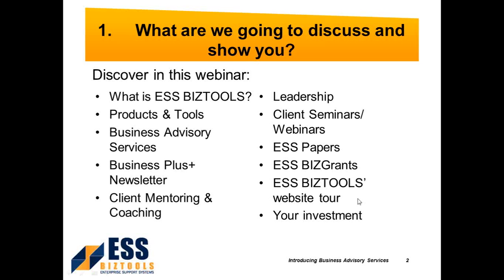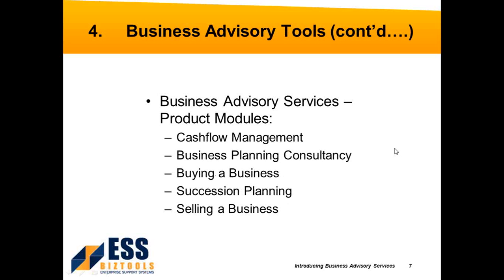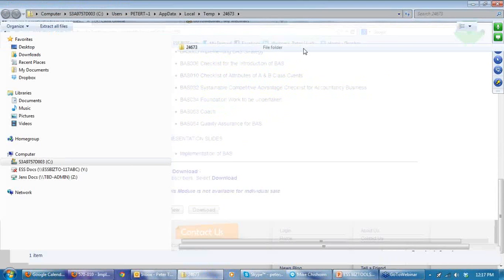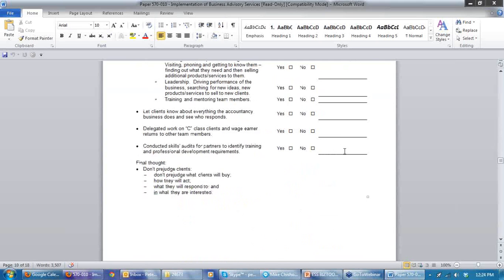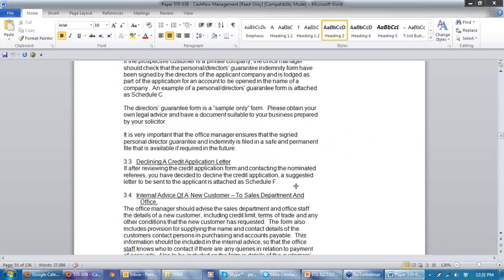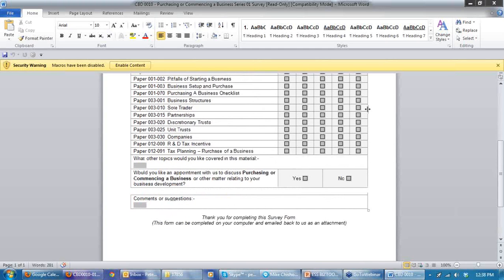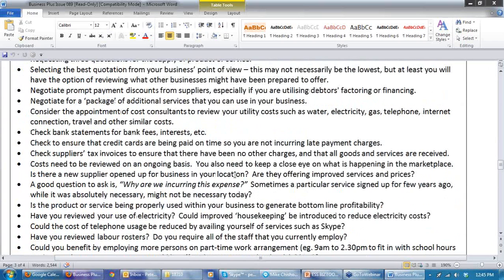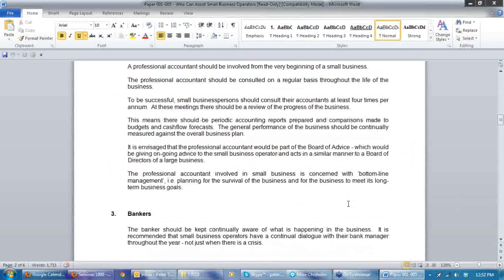ESS BIZTOOLS Non Subscribers' Webinar 14th May 2013 12pm AEST